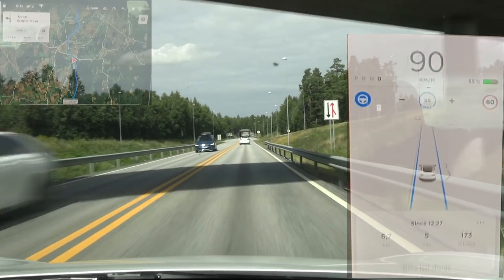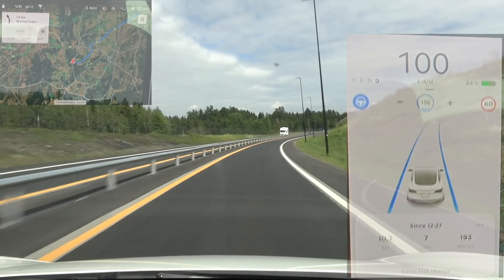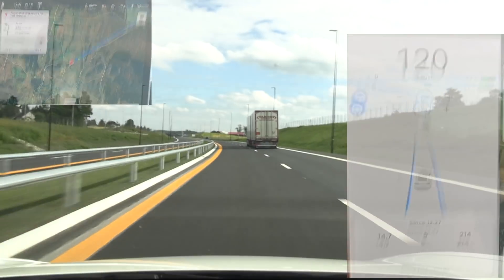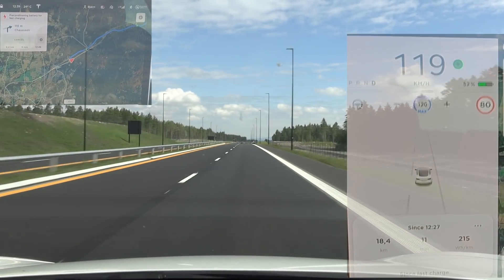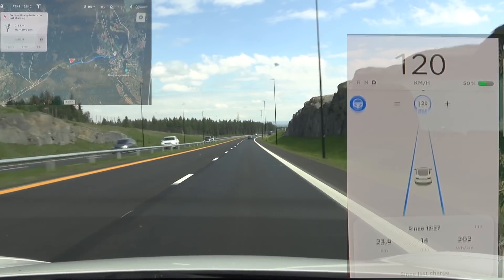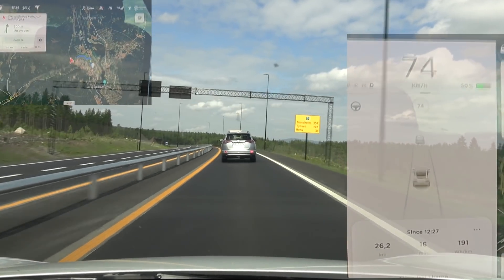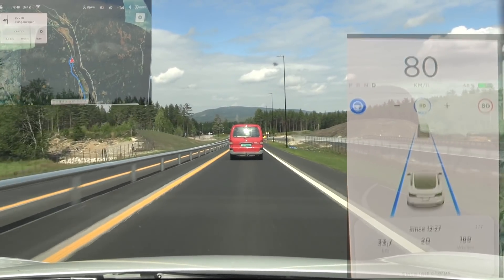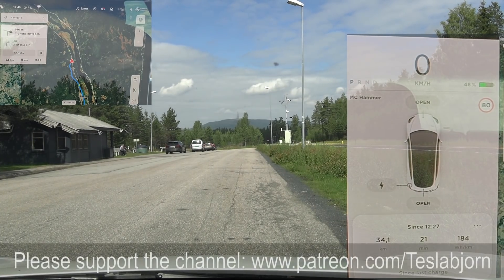Tesla autopilot on brand new road near Elverum